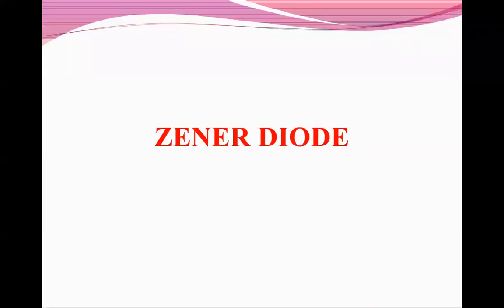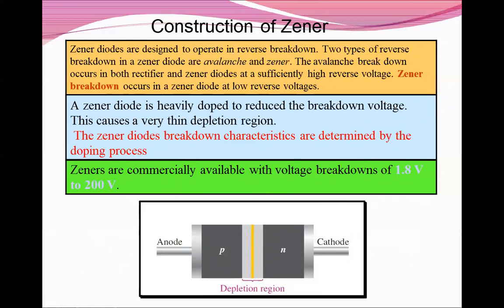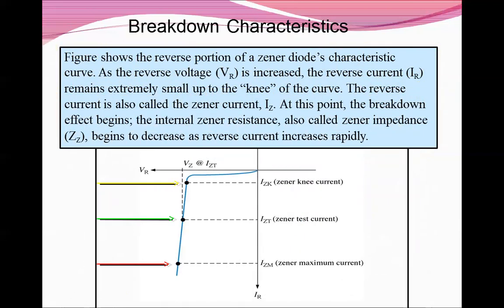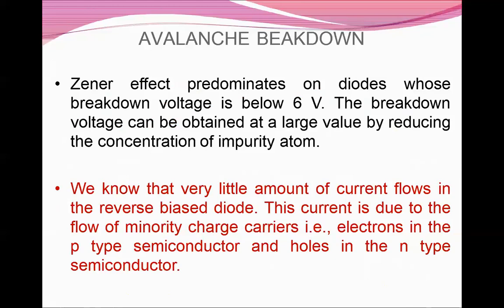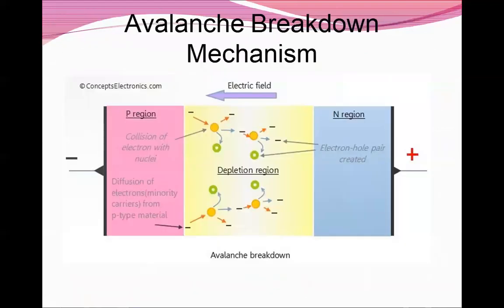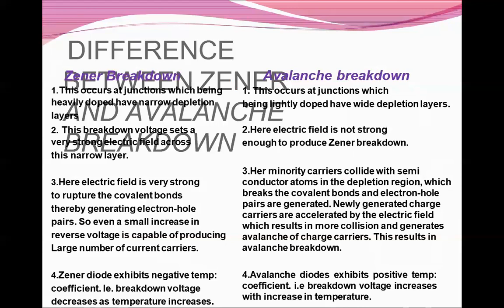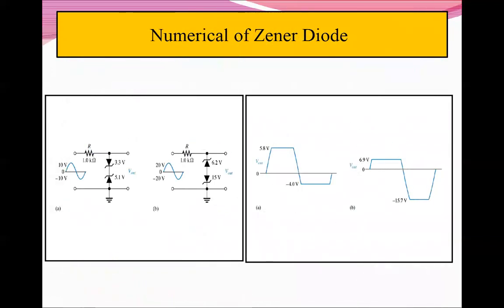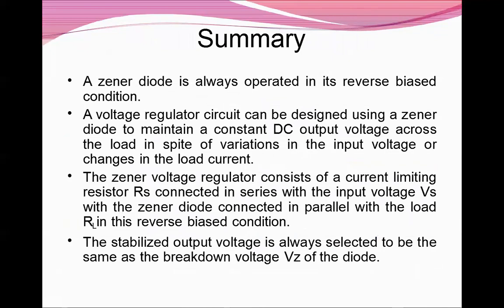MAMSE/EDC/UNIT 1/Zener Diode